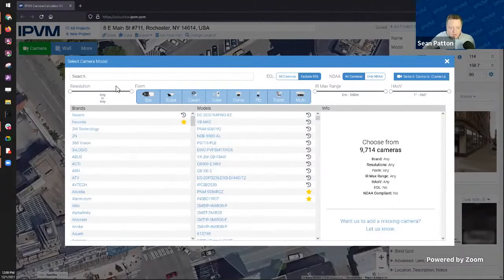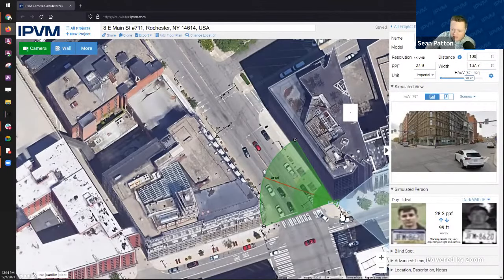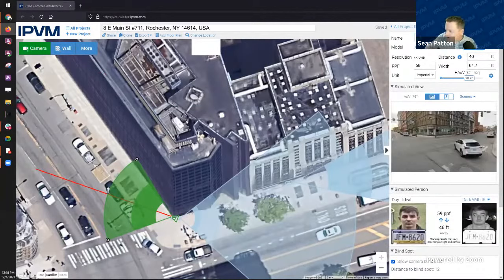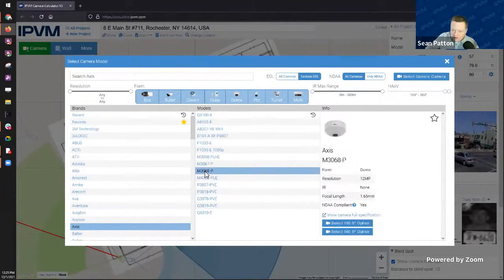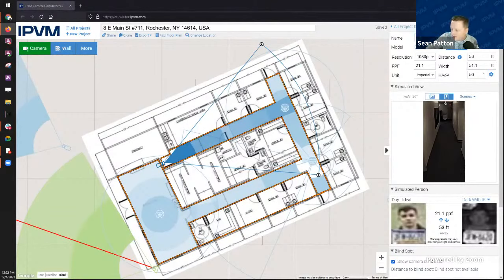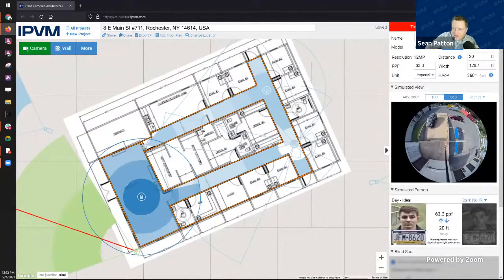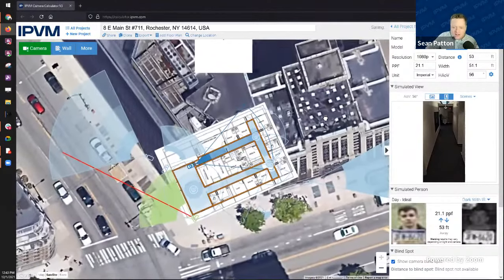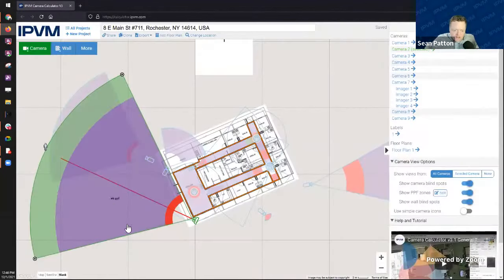Security Camera Planning using IPVM Design Calculator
Get better at camera placement design, learn 5 practical ways to create better designs using the IPVM Design Calculator.

Over 24 questions answered on the Camera Placement using IPVM Design Calculator livestream from Wednesday Dec 1, watch the replay to get answers:

1. Any chance of getting IPVM to integrate with tools like d-Tools?
2. Does it "adjust" for foliage and growth?
3. Can you import a floor plan?
4. Where is camera position found ie height, angle, etc.?
5. Could we upload a Cad drawing?
6. Did I see the simulated scene use actual Google street maps data?
7. Does the camera selector have a "generic-like" camera choice that could be used to account for customers who have existing cameras they want to integrate. I have one with 94 FLIR cameras they want to keep and integrate into the new system.
8. Also, after work with the drawings could we download it back to autocad?
9. I didn't see a 360 option in your camera selector. Did I miss it?
10. Can you add the image display of the camera in the report?
11.Performing a real time survey, can you take a picture of your intended FOV instead of uploading the scene?
12. How did you switch to blank view?
13. Is there a way to make a traditional (90 degree) camera used as a ceiling mounted camera? Or does it only work with 180 degree fisheye cameras?
14. Any possibility of adding each camera "list price" as a data point?
15. Can you lock a camera once placed on the map or floor plan?
16. Are you able to show field of view from directly overhead, like down at a gaming table?
17. How realistic is the simulated person? I feel like my actual views are better than what it looked like when I laid it out.
18. Are you available to do this session for a company team?
19. Does the 'radar' view indicate DORI levels?
20. What file type do projects export to? Basically what is this going to look like when a customer opens up a bid design of a floor plan, and what programs can they view it in?
21. For a shared project, does the receiver need a license?
22. If you share a permalink with a non-member, will they only see 4 cameras on a project with more than 4 cameras?
23. How is PPF calculated for fisheye camera at 360 degrees and at 180 degrees?
24. Can you export to PowerPoint with the google map overlay?